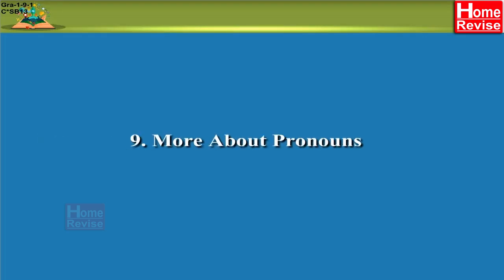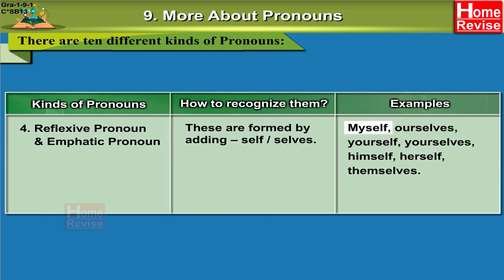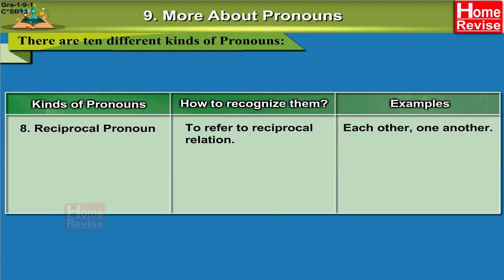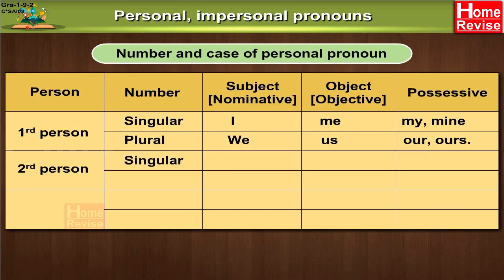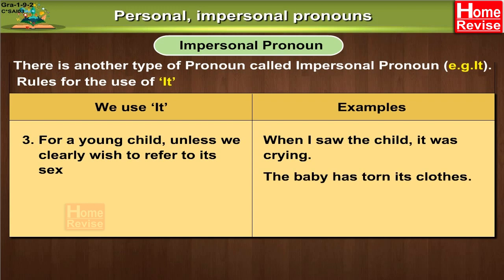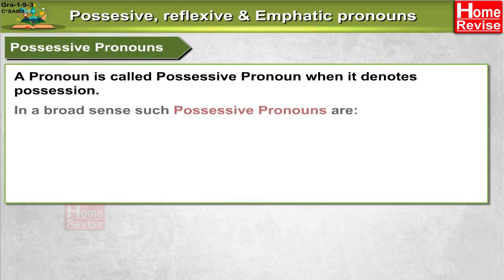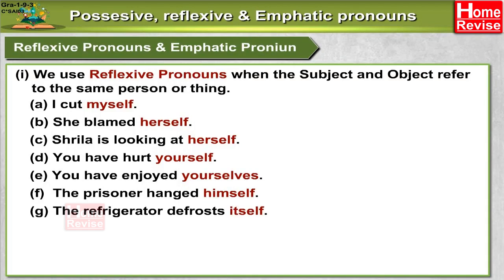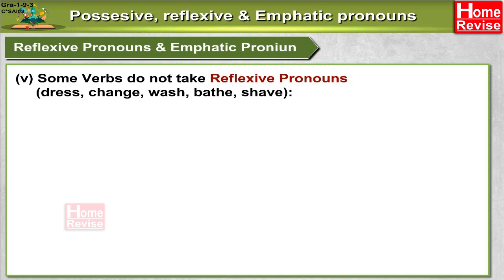Personal, Impersonal Pronouns | English Grammar | Learn with examples | Home Revise